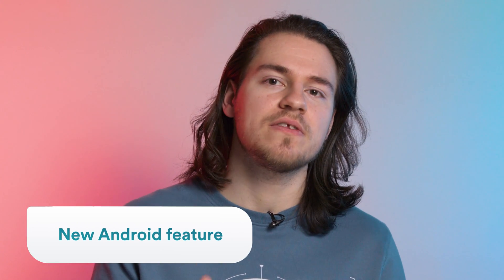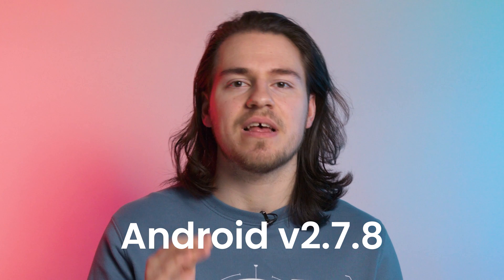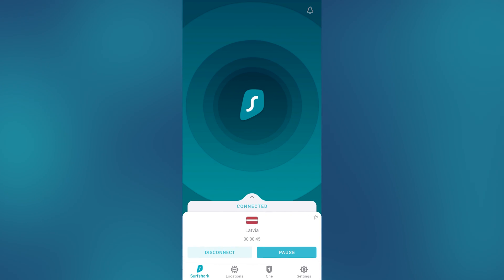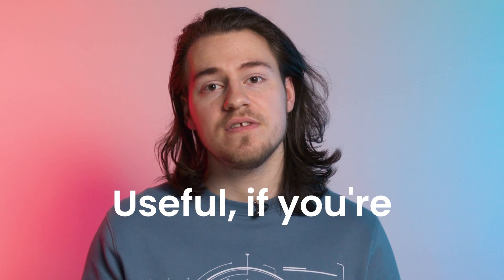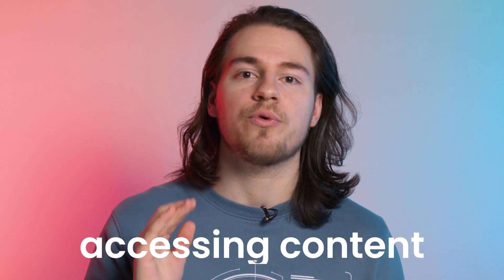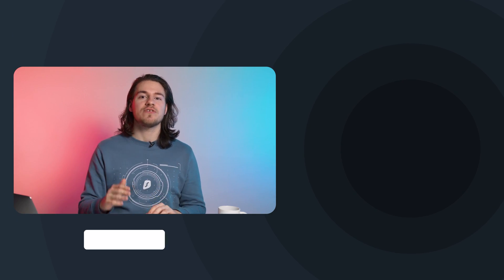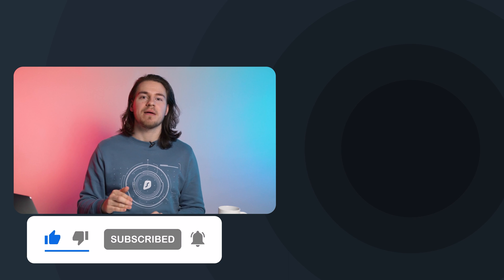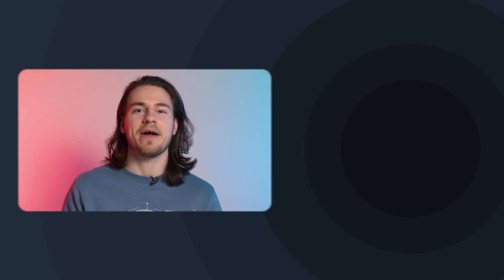How to pause VPN Connection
While we recommend keeping your VPN turned on at all times to stay secure online, there are several cases when pausing it might be also beneficial.

You might be viewing content that is available in your region but restricted in the country where the server you’re connected to is based (in case there are no servers in your country). Or maybe you are setting up an internet connection for the first time and whitelisting your router’s IP.

CHAPTERS
0:00 Intro
0:11 Pause VPN connection feature
0:44 Outro